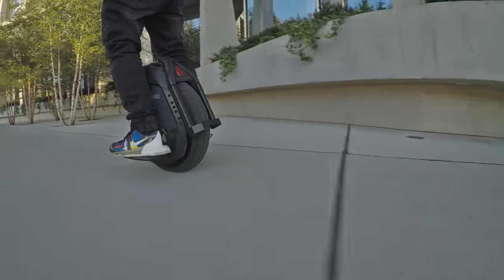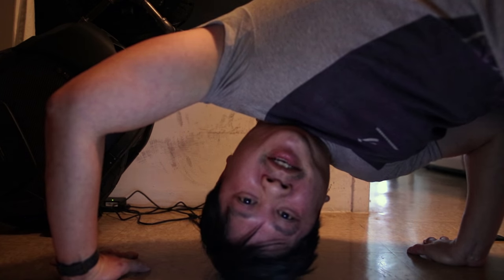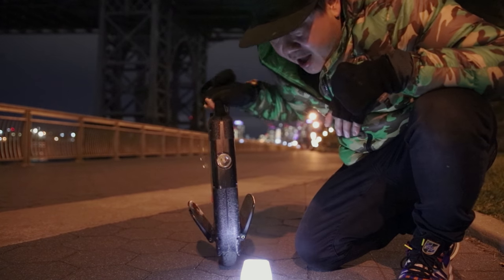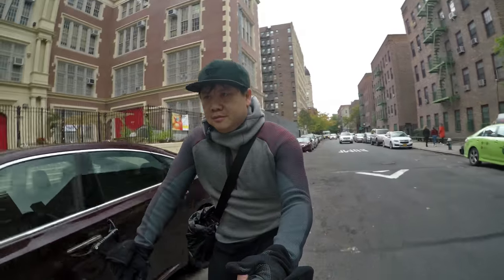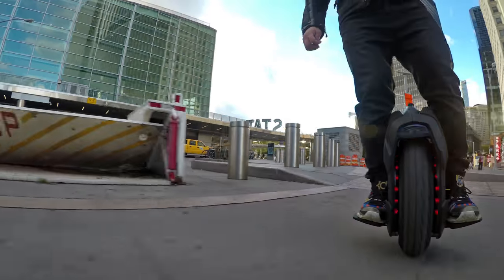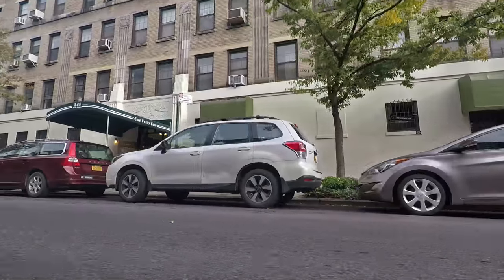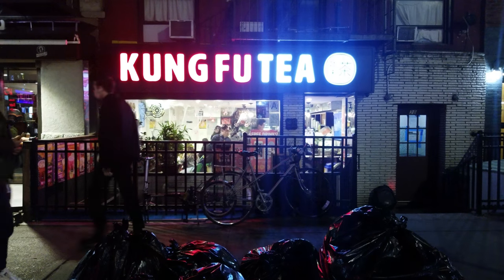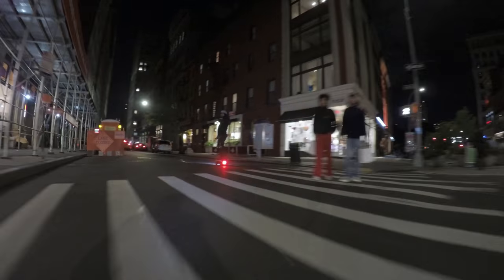Ep 10 Week 1 riding the ninebot Z10 Electric Unicycle and Group Ride with the NYC Eboarder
It my first week of riding the the ninebot Z10! If I am building a custom mount then you know that I am truely in love! And group rides; I have always wanted to join in on the fun and now that I finally have a wheel that's capable of some serious speeds I am ready. But first, the Z10 wobble, is it just a myth like the sasquash or is it really a thing? We shall find out, or at least make some crazy speculations!

If you want to watch me unbox and gush all over the Ninebot One Z10:

Helmets:
POC CORON for high speed rides
Bern WINTER WATTS for daily rides

Jacket & bags:
Recommended- Dainese Sports Guard

Thanks to DJ Quads for the music "Amaze yourself". Here's the link to the song page on songcloud:

And David Cutter Music for "Boom Kat" & "Needle Skip". link to the song's page on Songcloud: